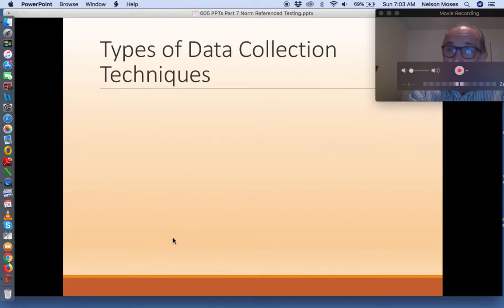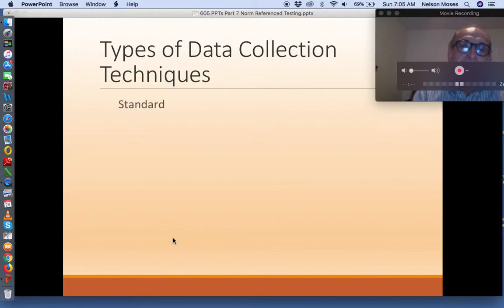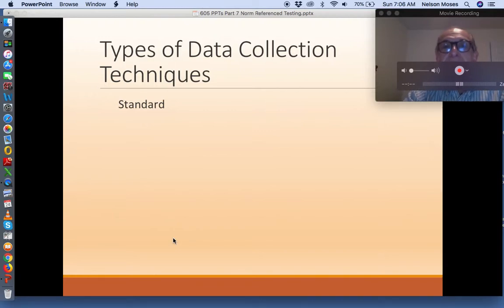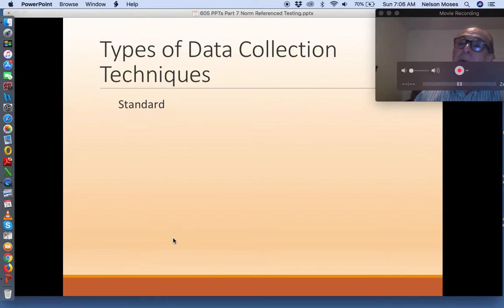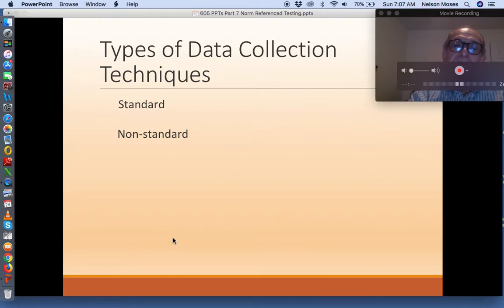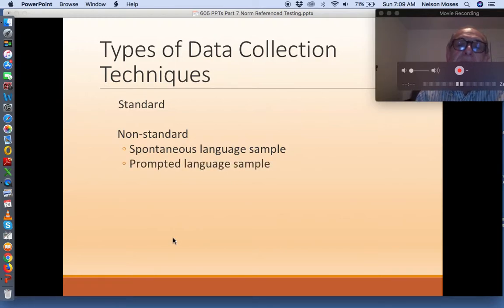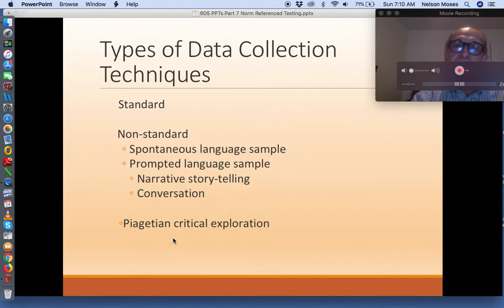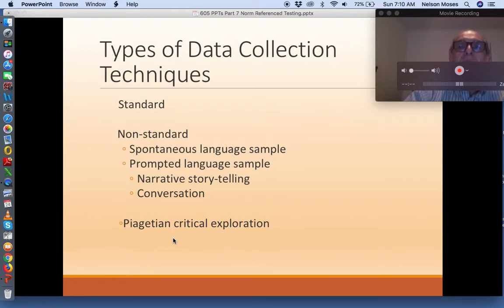Standard NR Assessment Part 1